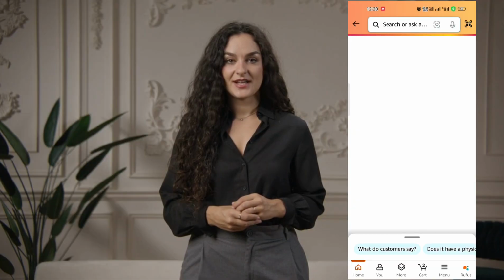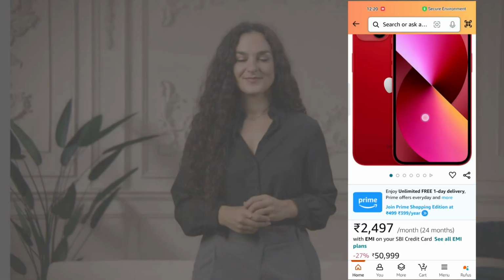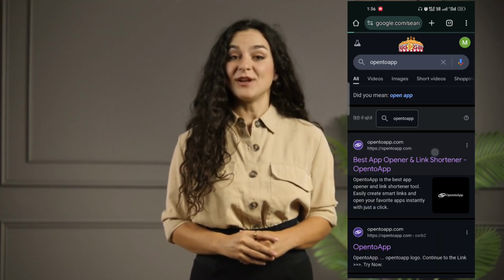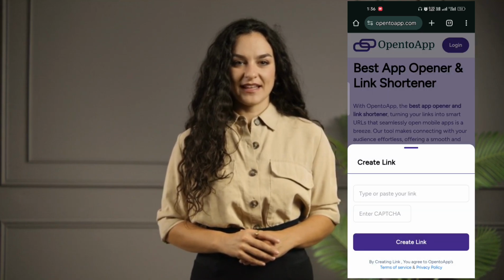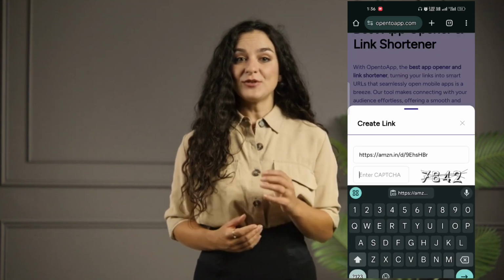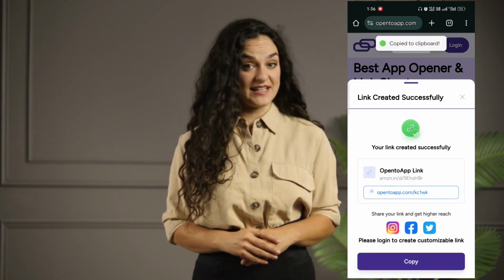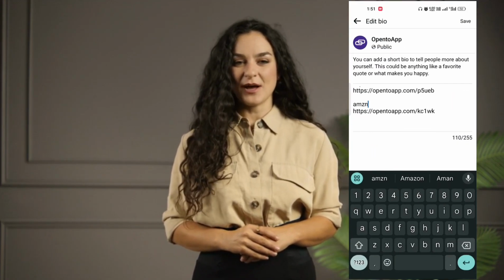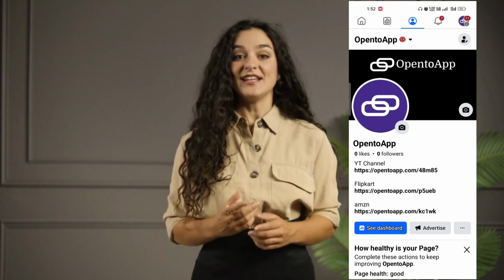The Secrets of Amazon Affiliate Links Revealed! – OpentoApp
💸 Want to start earning with Amazon affiliate links? In this video, we’ll show you how to create Amazon affiliate links quickly and easily using OpentoApp!

With OpentoApp, you can generate smart links that direct users straight to the Amazon app, maximizing your affiliate earnings by bypassing web browsers and sending visitors directly to the app.

🔍 What you'll learn:

How to copy your Amazon affiliate link
How to create a smart link using OpentoApp
How to use these links to boost your affiliate earnings
💡 Whether you’re a seasoned affiliate marketer or just starting out, this guide will help you streamline the process and get the most out of your Amazon affiliate program.

Try OpentoApp.com now and start generating affiliate links that work better and faster!